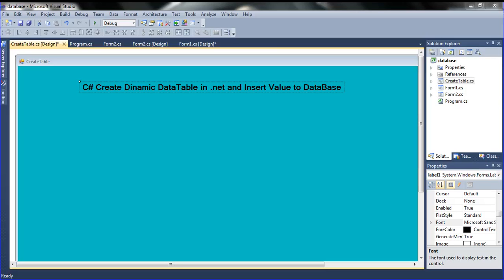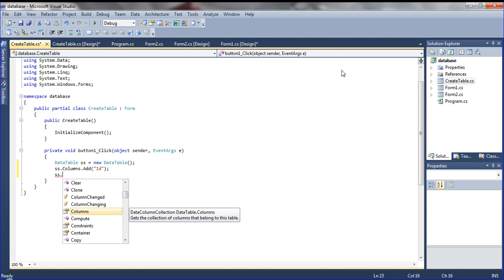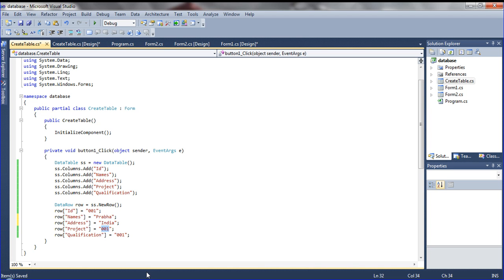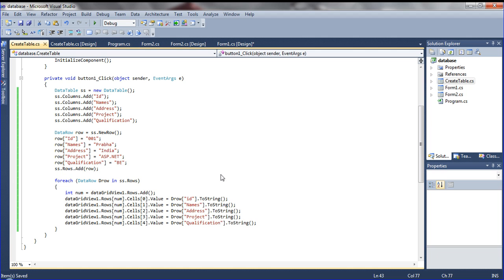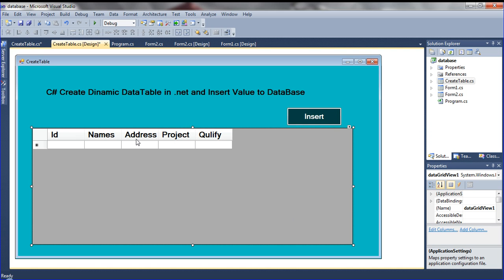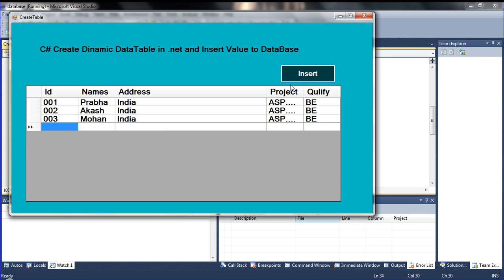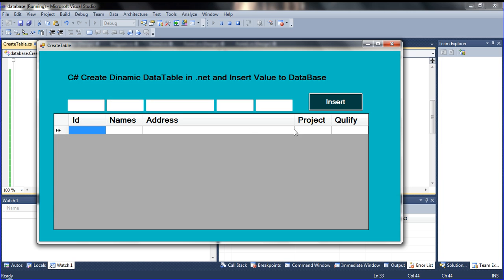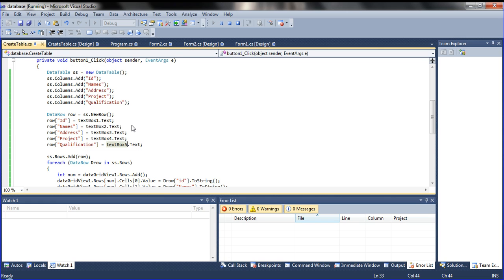C# Create Dynamic DataTable, DataRow and Insert Data in .net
The C# Code for Create dynamic datatable and insert data into database in .net